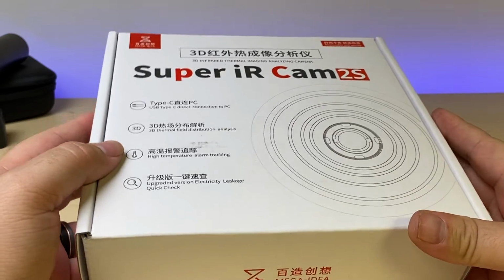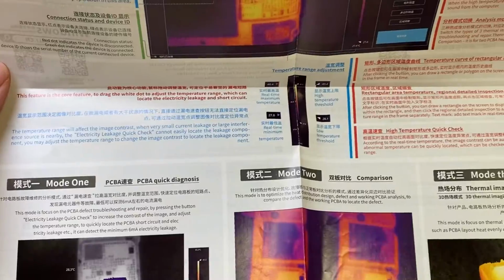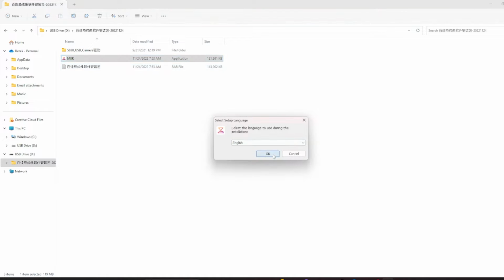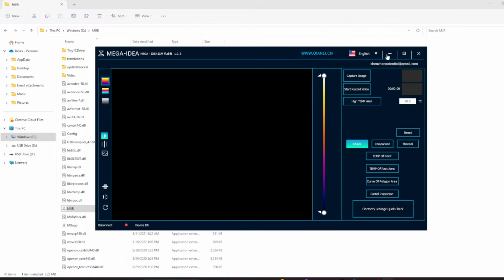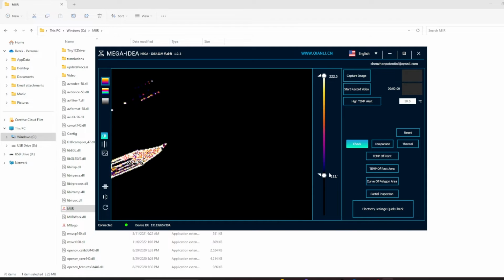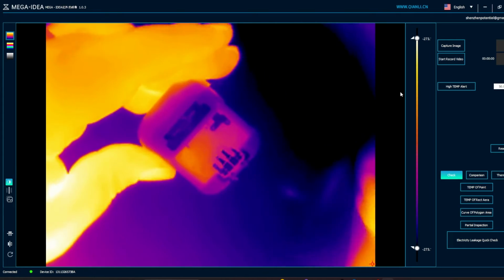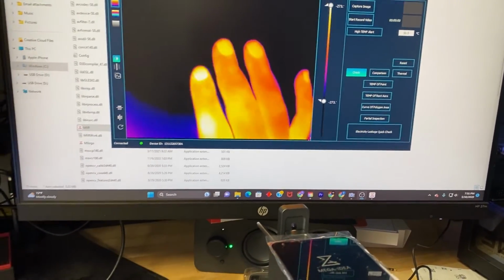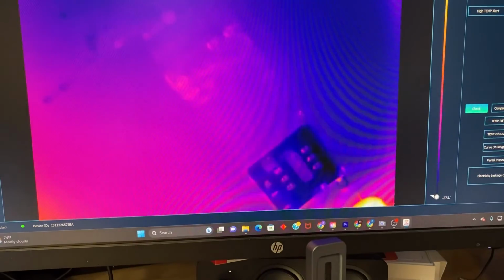Qianli MEGA-IDEA Super IR Cam 2S 3D Infrared Thermal Imaging Analyzing Camera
🔥 Step into the Future of Thermal Imaging with the Qianli MEGA-IDEA Super IR Cam 2S 3D! 🔥

📷 Unlock Invisible Insights: Discover a world beyond what meets the eye. The Qianli MEGA-IDEA Super IR Cam 2S 3D reveals hidden thermal patterns and variations, enabling you to see heat signatures and analyze temperature differences with unparalleled accuracy. Whether you're a professional engineer, researcher, or DIY enthusiast, this camera will revolutionize the way you perceive and analyze heat-related phenomena.

🌡️ Advanced Thermal Imaging Technology: Equipped with cutting-edge 3D thermal imaging technology, the Qianli MEGA-IDEA Super IR Cam 2S 3D offers enhanced depth perception and spatial analysis capabilities. It detects and captures precise thermal data, allowing you to visualize and understand the complex heat distribution in any given environment.

🌎 Unleash Your Analytical Potential: With the Qianli MEGA-IDEA Super IR Cam 2S 3D, you have the power to unlock a multitude of applications. From building inspections, electrical troubleshooting, and HVAC diagnostics to wildlife observation and scientific research, this versatile camera empowers you to make informed decisions and uncover hidden insights that can lead to efficient problem-solving.

📸 High-Resolution 3D Imaging: Experience thermal imaging in stunning detail with the Qianli MEGA-IDEA Super IR Cam 2S 3D. Its high-resolution sensor and advanced image processing technology deliver crisp and clear visuals, ensuring every thermal image captures the intricate details you need for comprehensive analysis and documentation.

💡 User-Friendly Interface: Designed with usability in mind, the Qianli MEGA-IDEA Super IR Cam 2S 3D features an intuitive interface that simplifies the process of capturing and analyzing thermal data. The ergonomic design, responsive touchscreen, and user-friendly controls make it easy for both professionals and enthusiasts to navigate and operate this powerful tool.

📊 Data Analysis and Reporting: Take your thermal analysis to the next level with the Qianli MEGA-IDEA Super IR Cam 2S 3D's advanced data analysis capabilities. Utilize its integrated software to conduct in-depth temperature analysis, create detailed reports, and generate visual representations of your findings. With this camera, you can present your discoveries in a compelling and informative manner.

🔋 Long-Lasting Performance: The Qianli MEGA-IDEA Super IR Cam 2S 3D is built to accompany you on extended projects. With its long battery life, rugged construction, and ergonomic design, it can withstand demanding environments and provide reliable performance throughout your thermal imaging endeavors.

Unlock the full potential of thermal imaging with the Qianli MEGA-IDEA Super IR Cam 2S 3D. Enhance your analytical capabilities, explore hidden heat patterns, and gain insights that were once invisible to the naked eye.